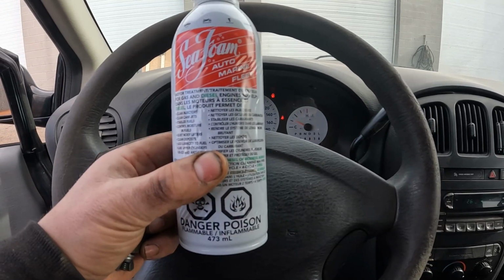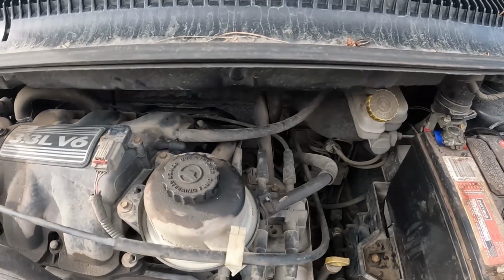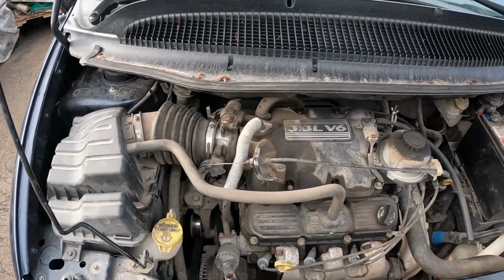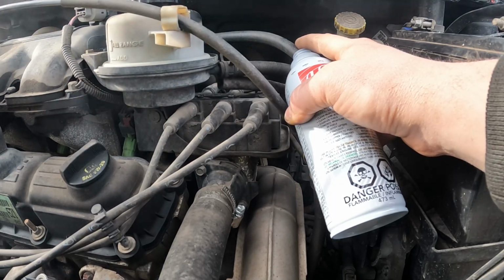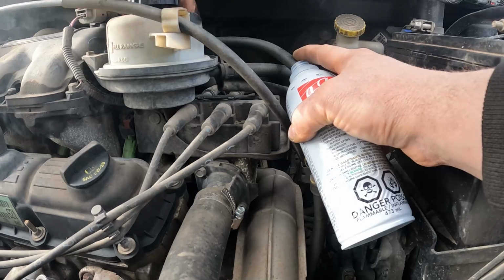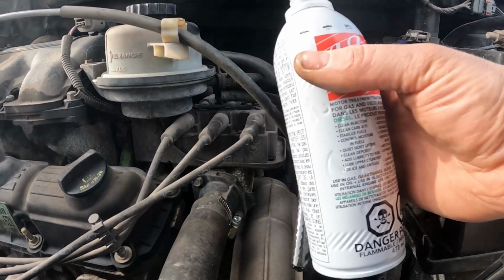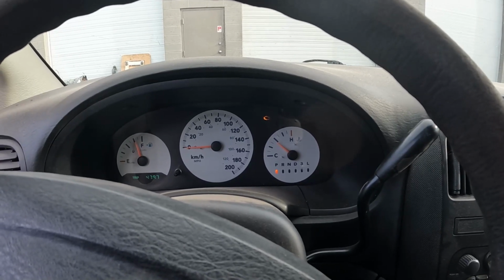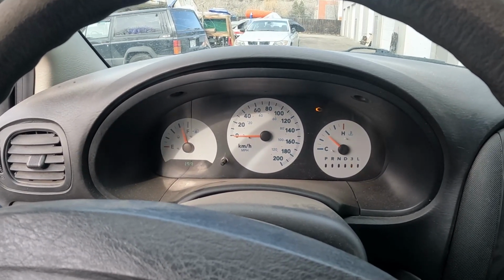How to clean your intake with Seafoam - Intake Decarbonization - No special tools required!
This is how I run cleaner through engines. For it to be effective it needs to be metered. Don't forget to go for a good drive afterwards to clear it all out of the system! Quite common for this to set the Check Engine Light so make sure to clear that too!